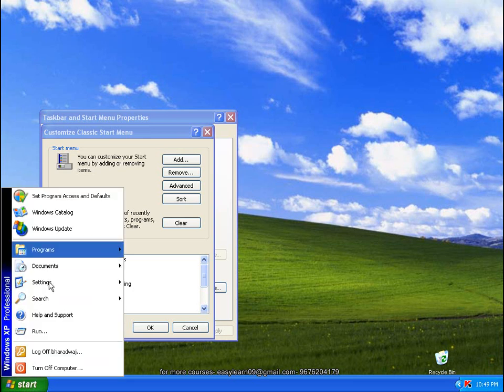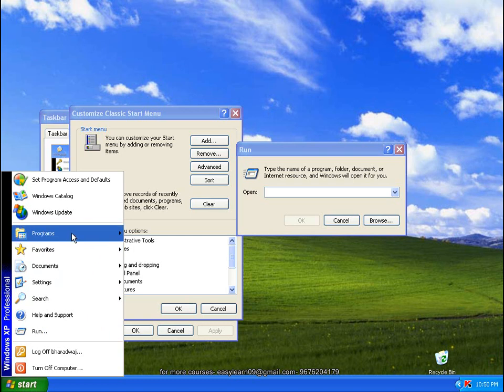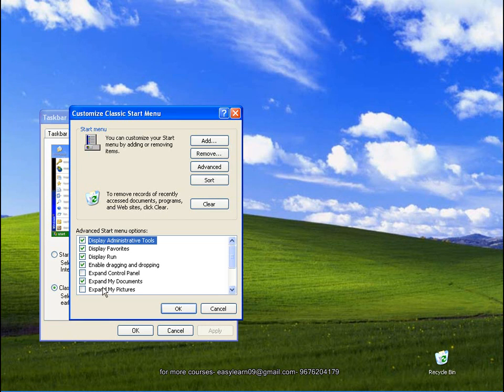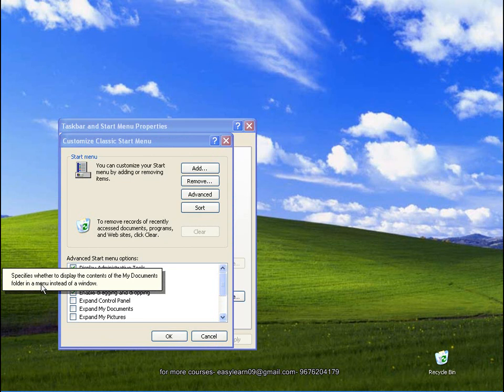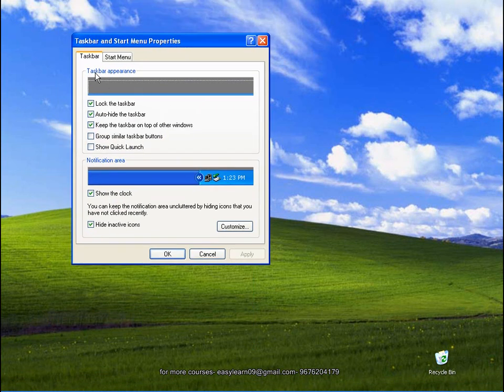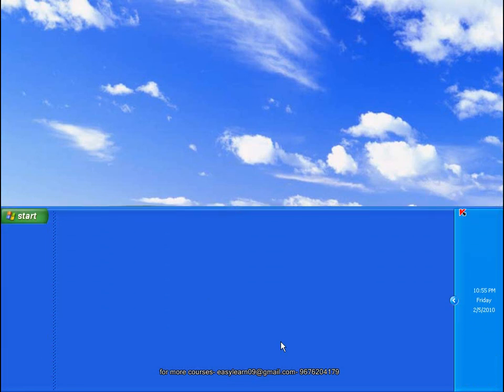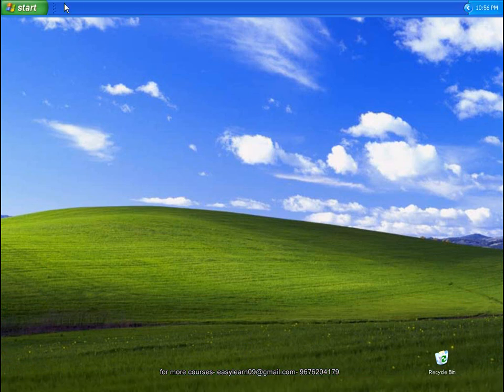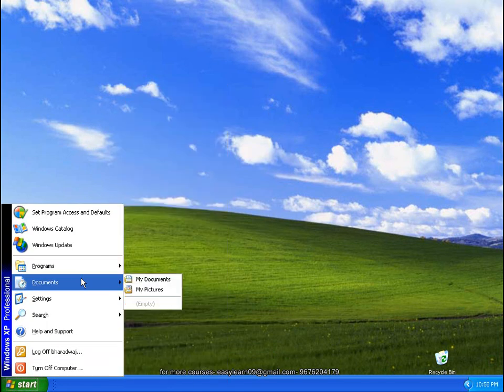10. computer fundamentals in telugu,classic start menu 2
computer fundamentals in Telugu.learn n enjoy-Bharath-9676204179